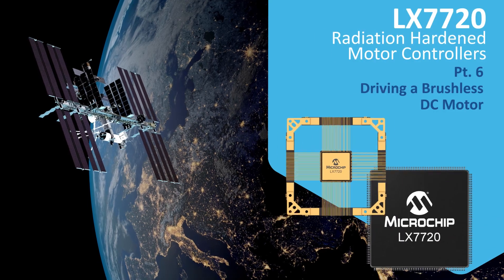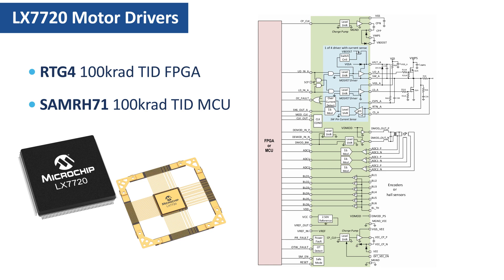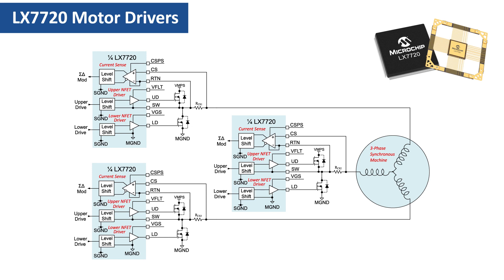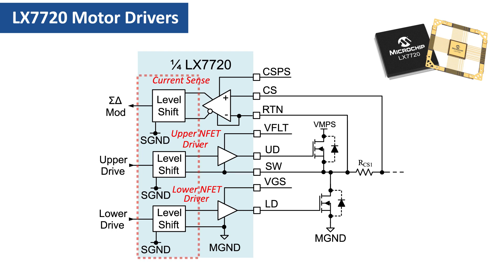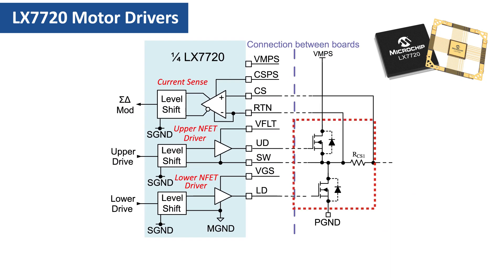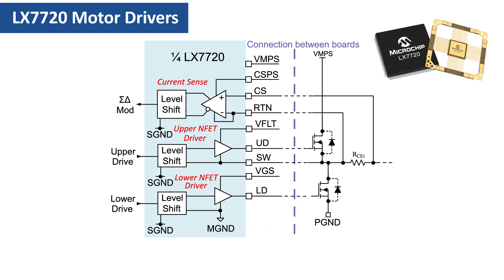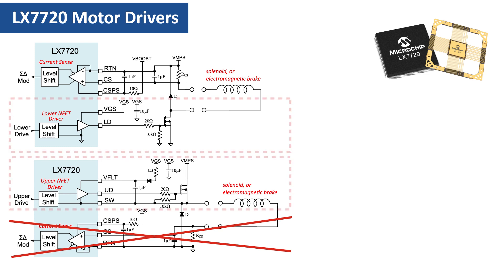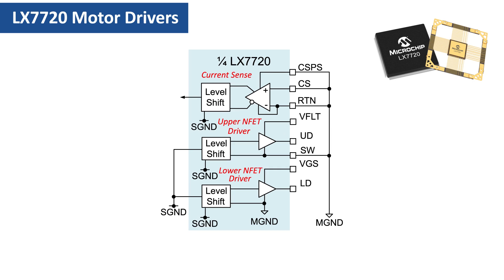LX7720 Radiation Hardened Motor Controllers | Pt. 6 - Driving a Brushless DC Motor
Part 6 of this series highlights connecting an LX7720 to a Brushless DC Motor or a Permanent Magnet Synchronous Motor with Optional Electromagnetic Brake.